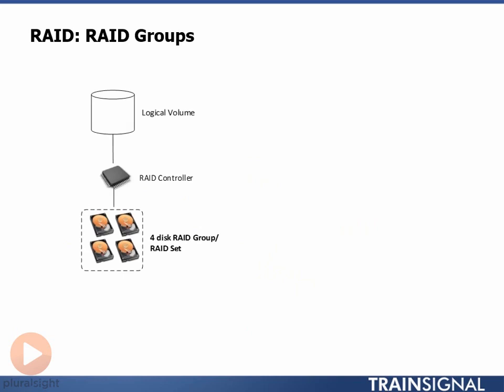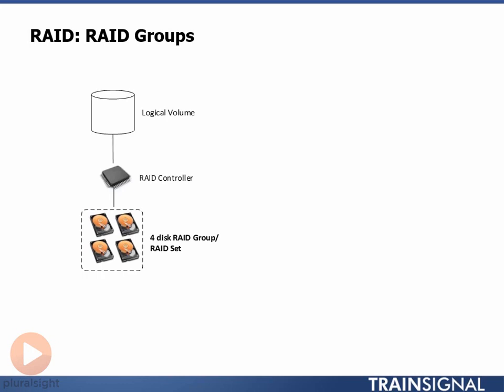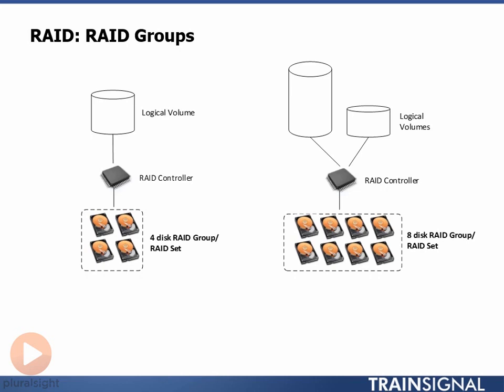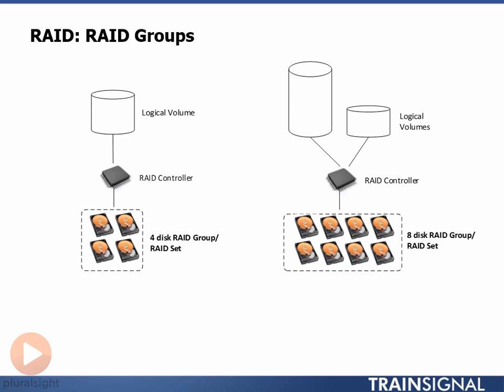303 RAID Groups